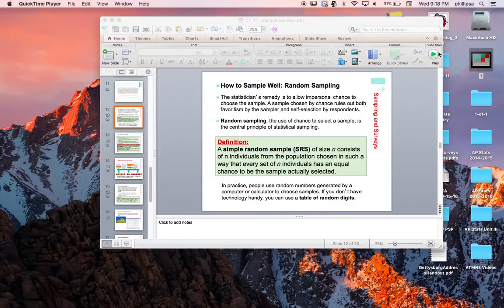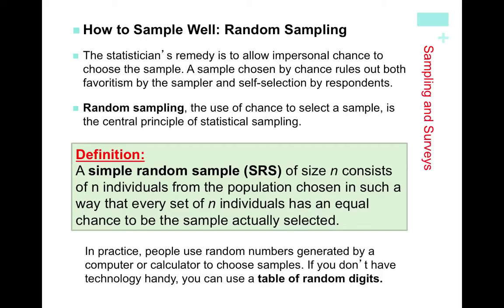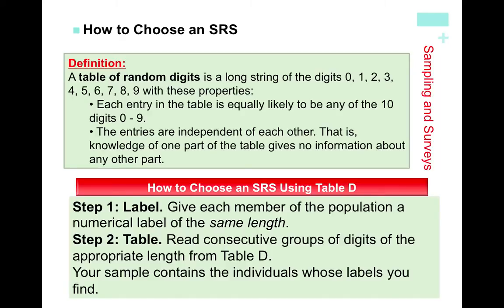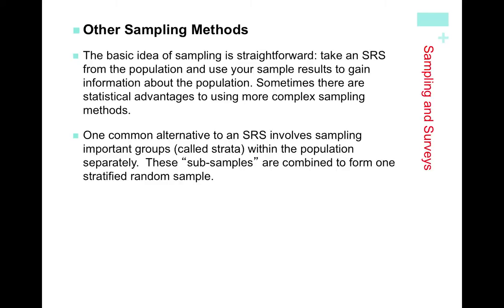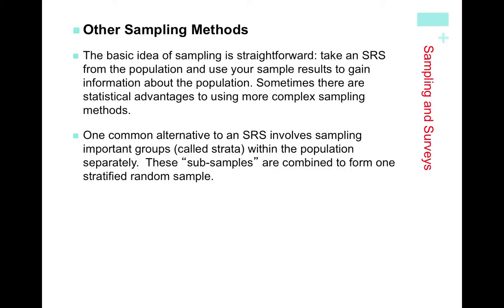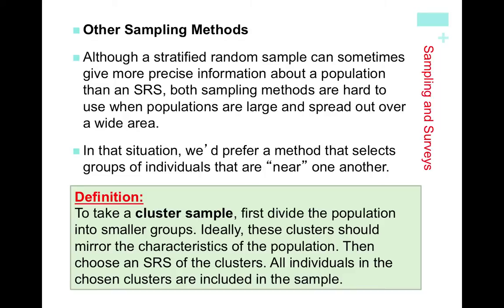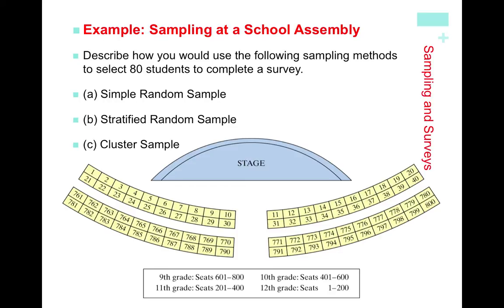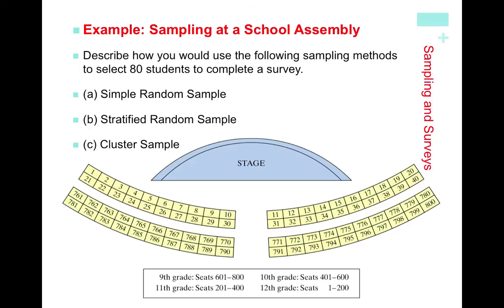Chapter 11 (Video 2): Sample Surveys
How to Sample Well, Other Sampling Methods Other Than an SRS